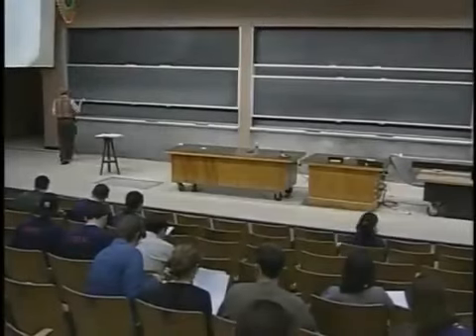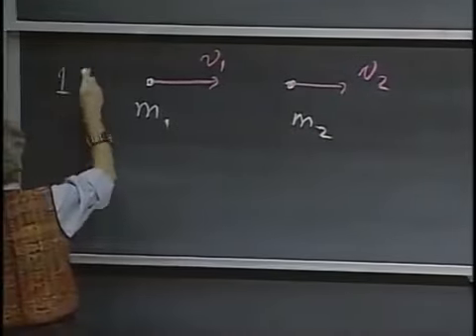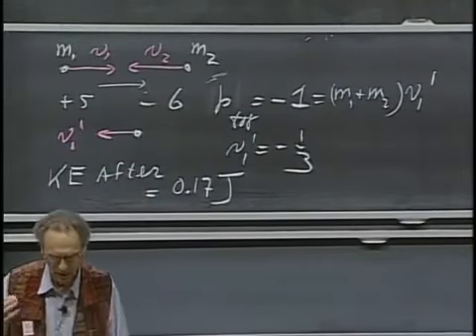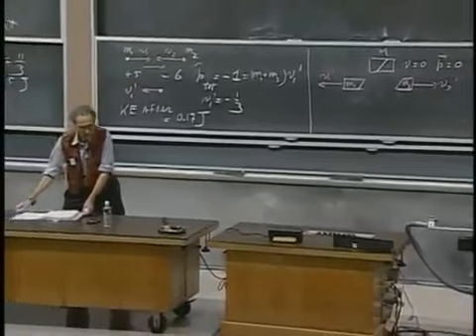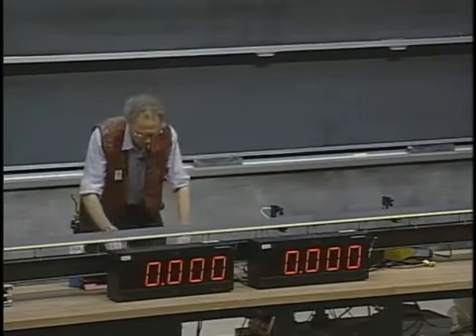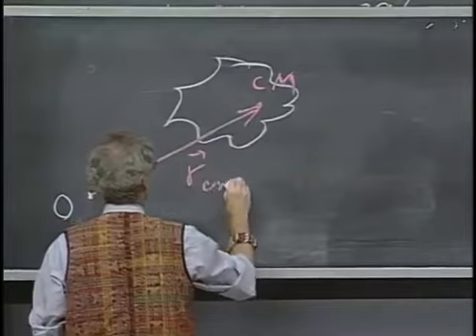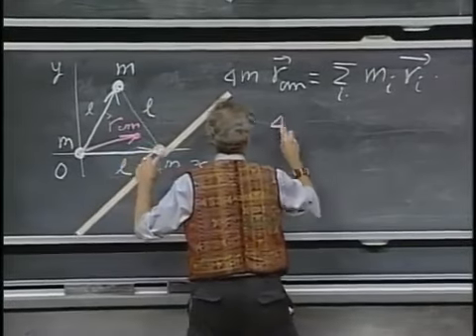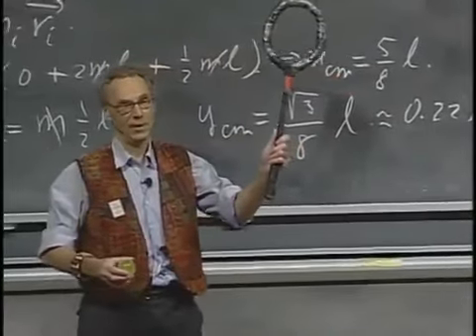Lect 15 - Momentum, Conservation of Momentum, Center of Mass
MIT By Walter Lewin